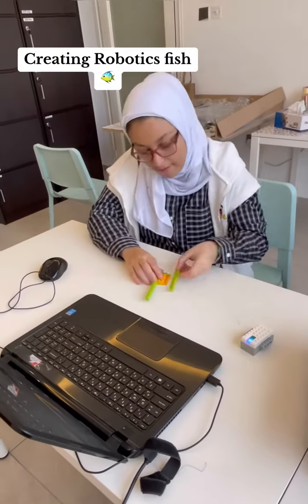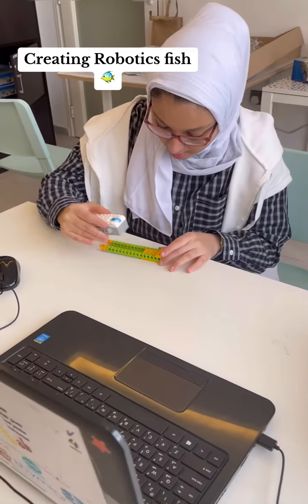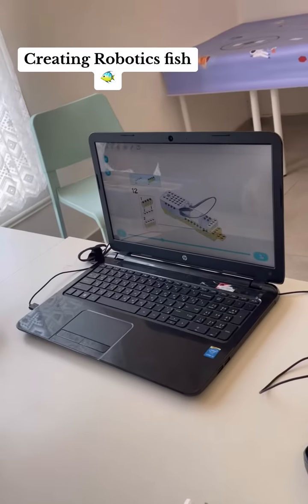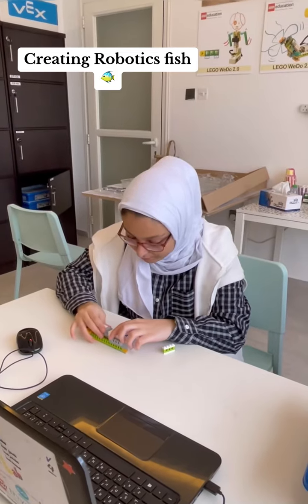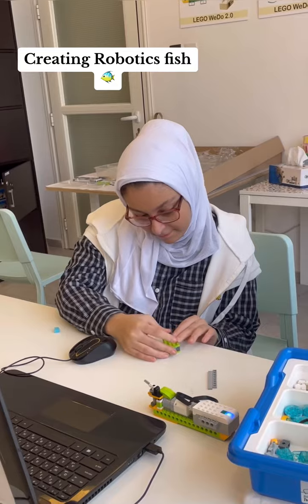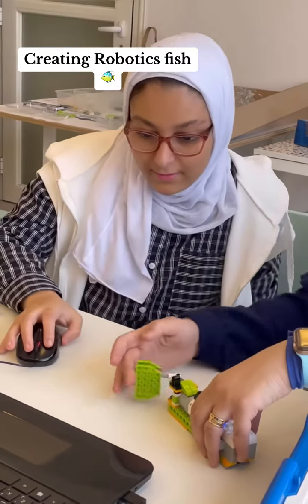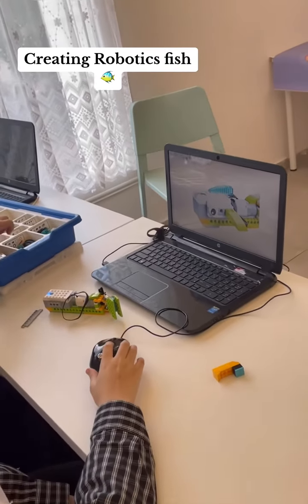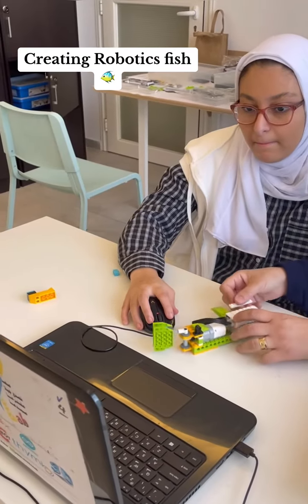Robotics Class :Creating Robotics Fish 🐠 .